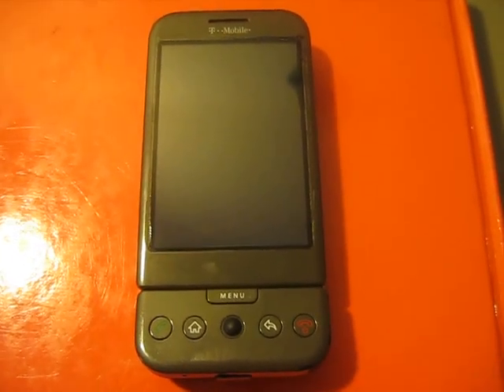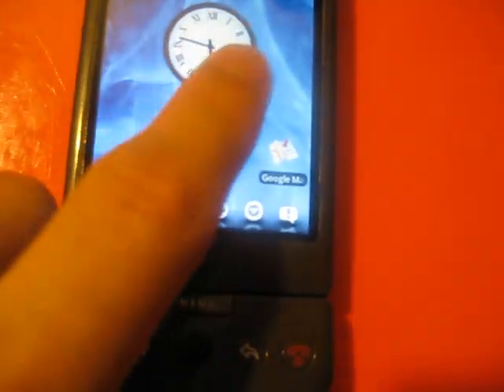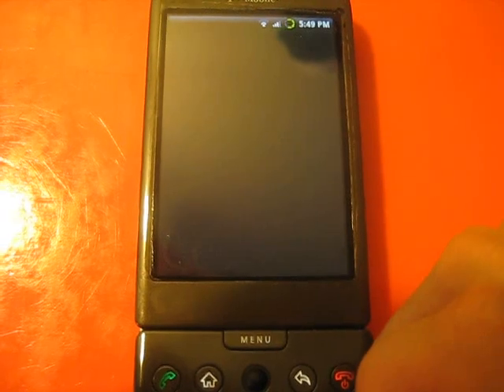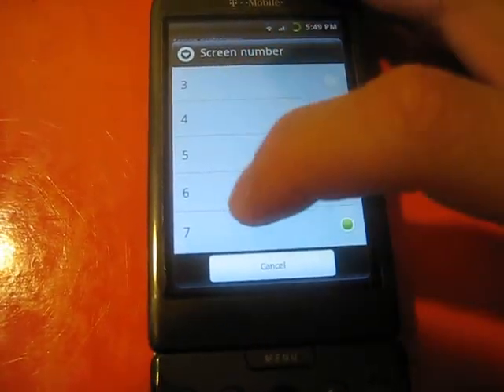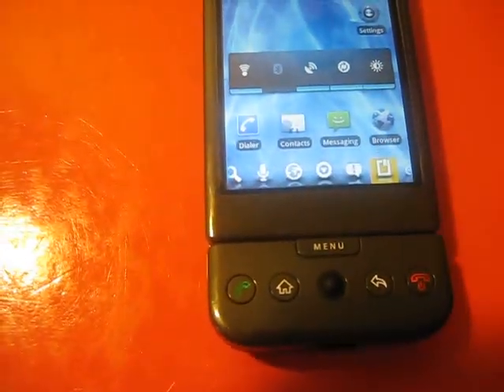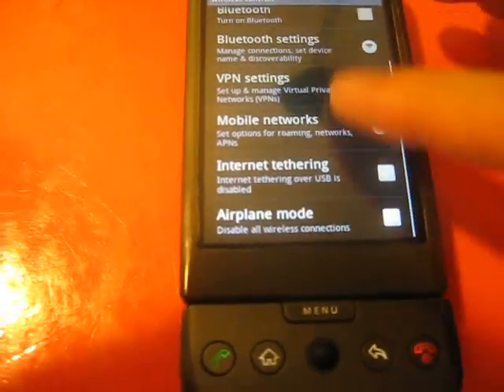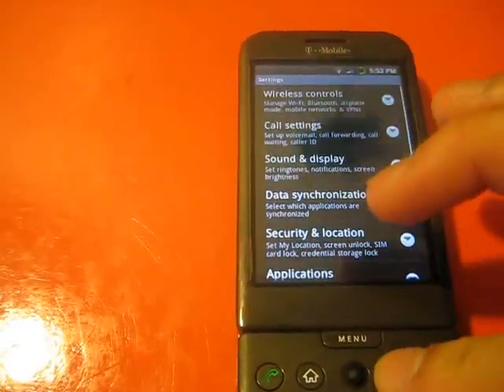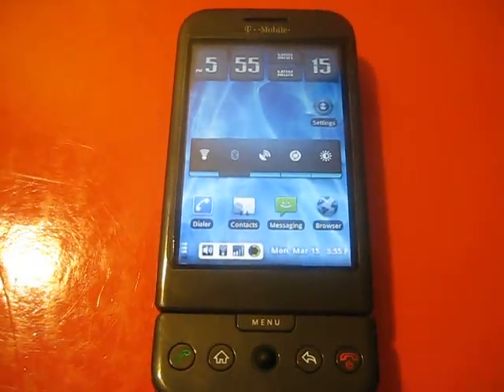Tmobile G1+Pays Donut ROM 1.6 Overview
G1+Pays Donut ROM SUPER FAST AND STABLE